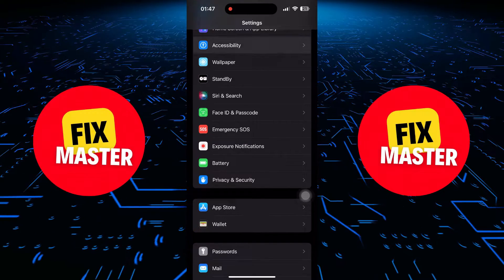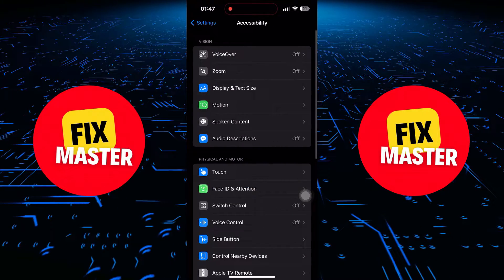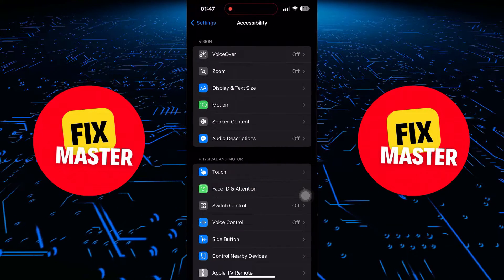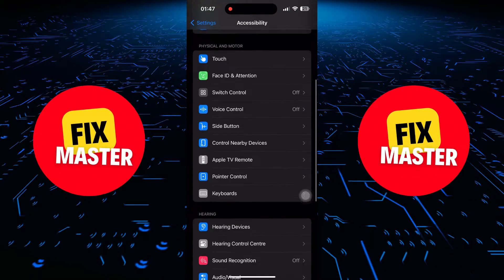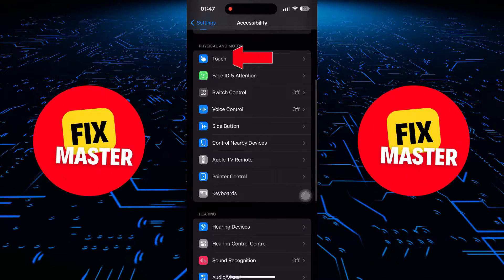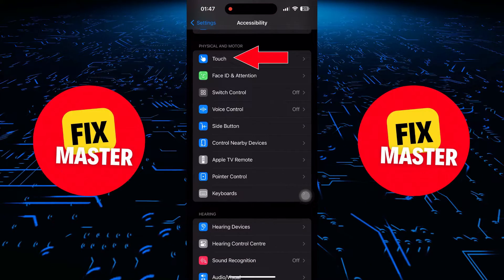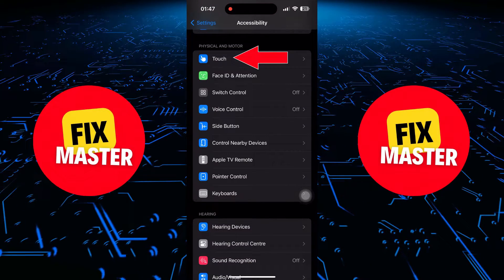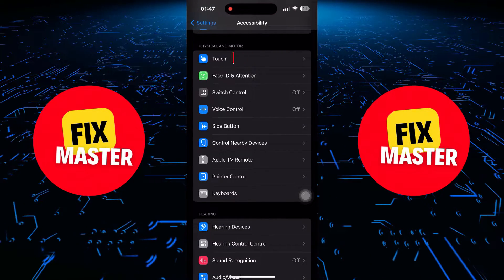Grey Dot On Iphone Screen:How To Get Rid Of Grey Circle On Iphone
Resolve the mystery of the grey circle on your iPhone with our tutorial on "How To Get Rid Of Grey Circle or Dot On iPhone 11, 12, 13, 14, 15 Pro and Pro Max." Learn the essential steps to effortlessly remove the grey dot on the iPhone and specifically get rid of the grey circle icon on the iPhone. Dive into the guide for insights on troubleshooting this issue across various iPhone models. Watch now to restore the seamless experience on your iPhone screen. Elevate your iPhone troubleshooting skills today!